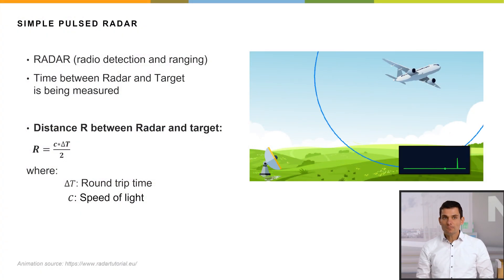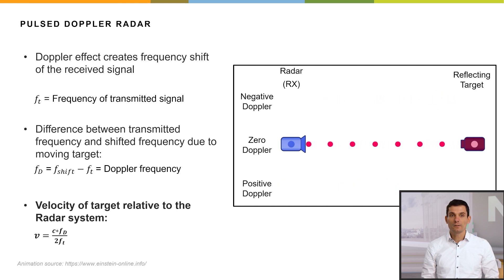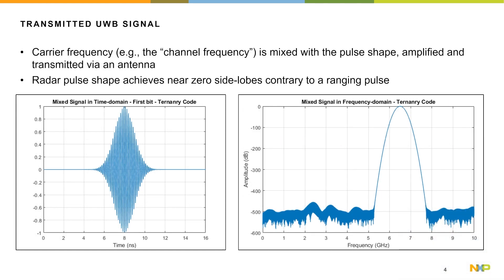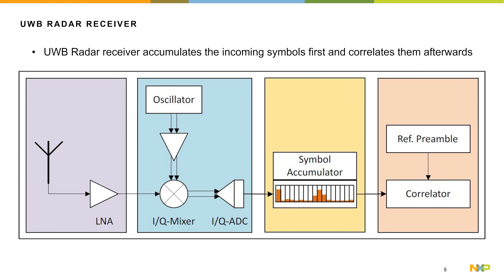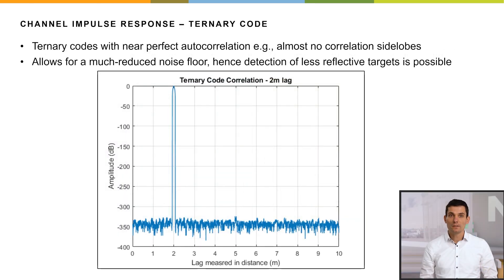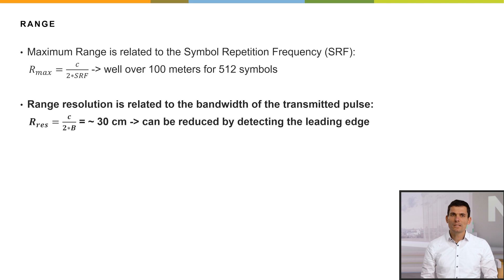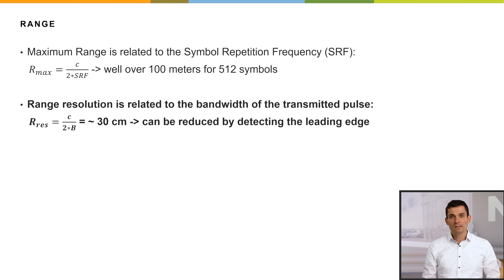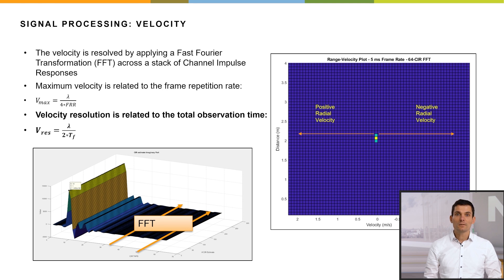UWB Minutes: The Fundamentals of Ultra-Wideband Radar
In this video, you will get to know the fundamentals of Ultra-Wideband (UWB) Radar and its applications for automotive use cases. The central electromagnetic principles as well as the principles of data processing are presented, giving you a comprehensive overview of a complete UWB Radar system.